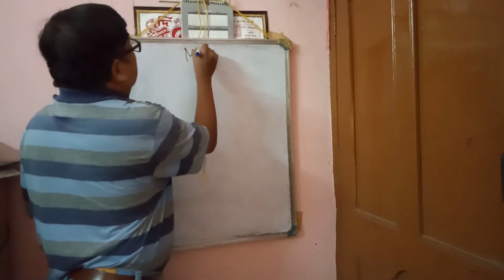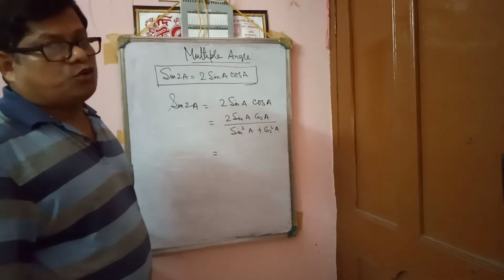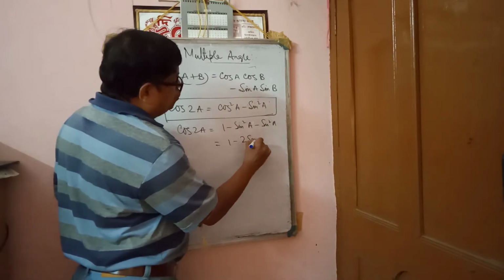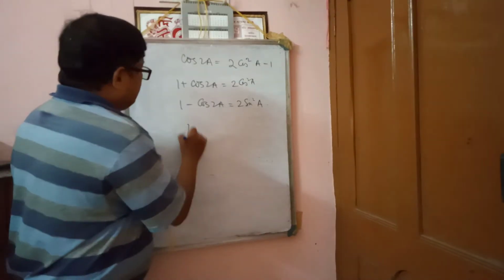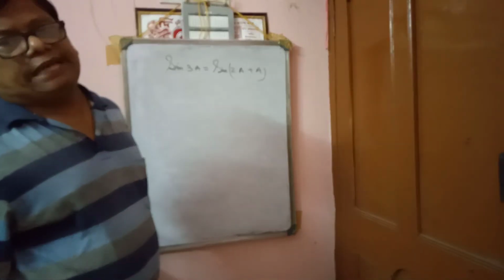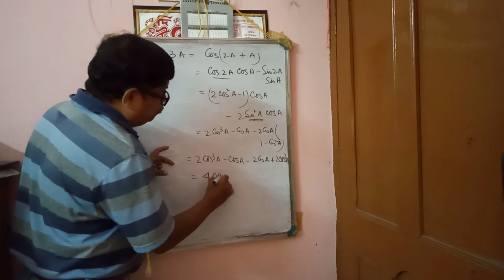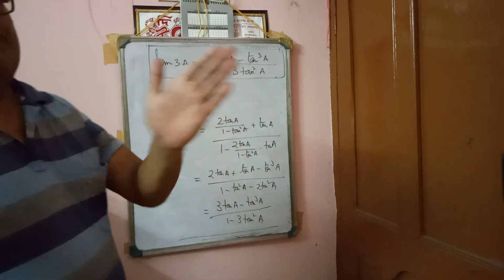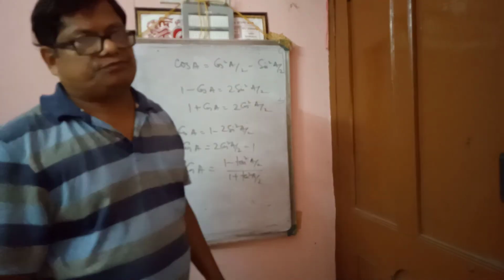MULTIPLE ANGLES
CLASS 11